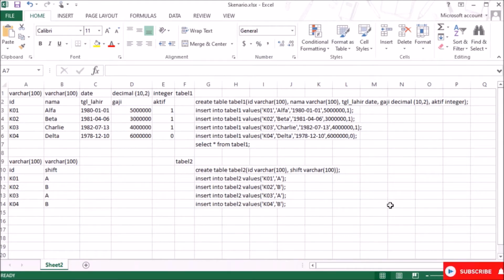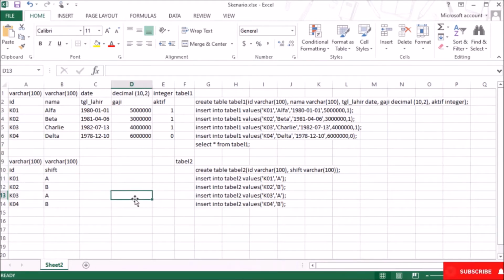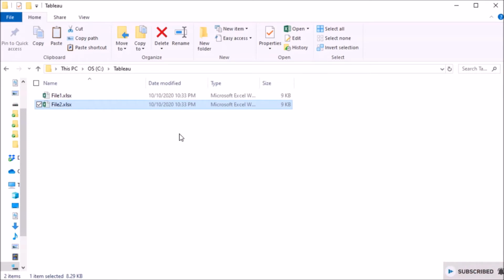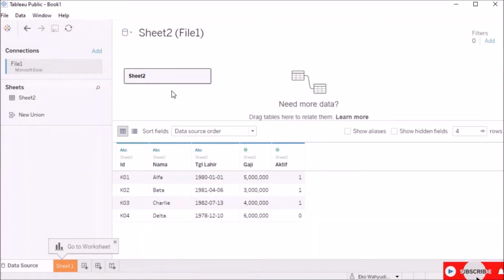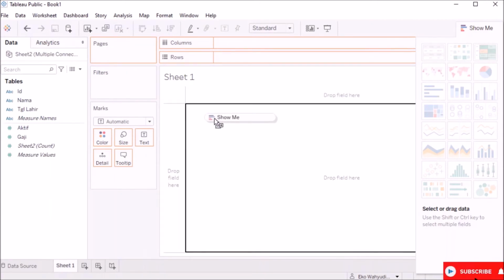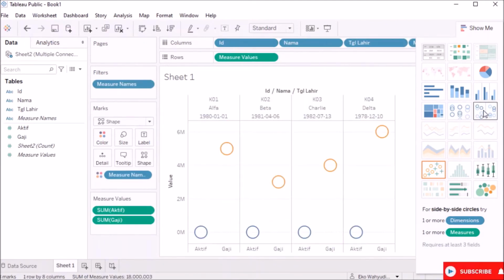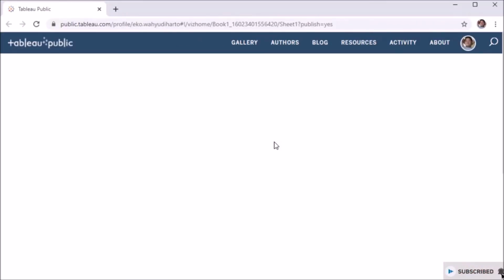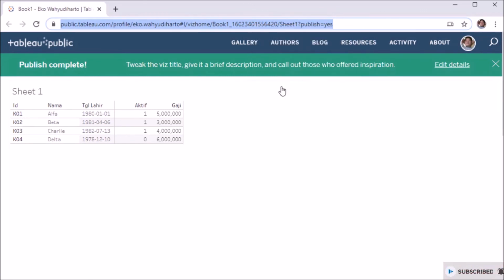How To Import Excel File Into Tableau Desktop Software & Make It Publicly On Internet - #116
From Tableau Desktop Software to Tableau Public